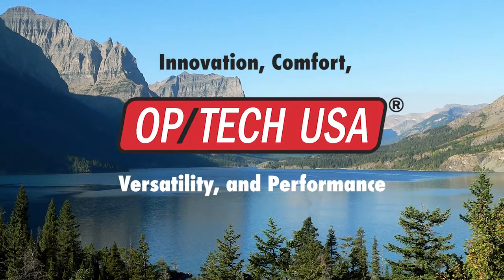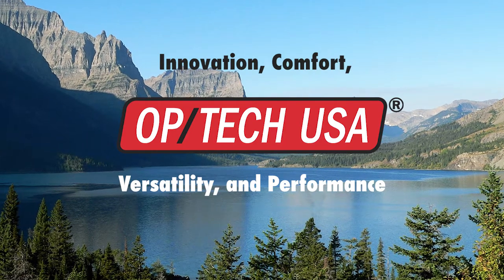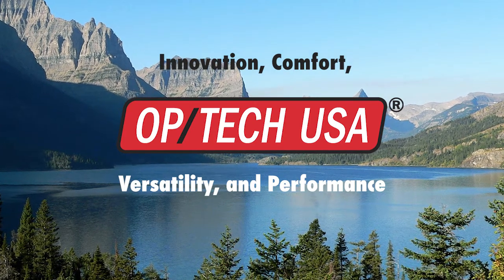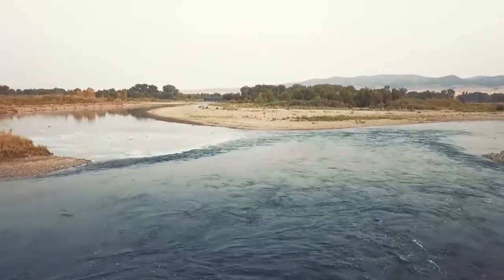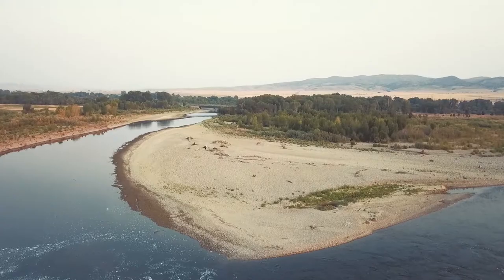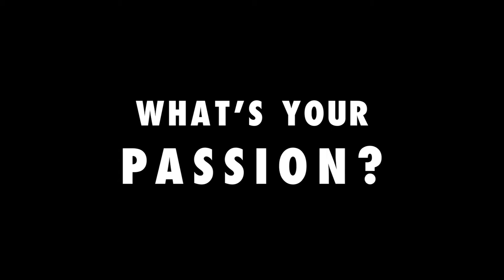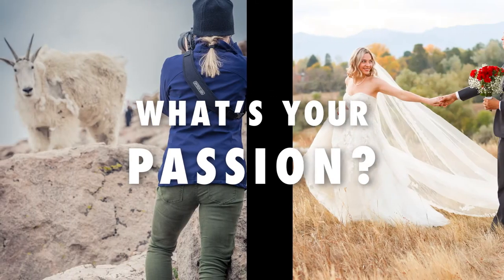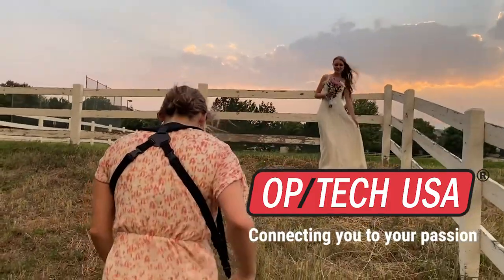OP/TECH USA - Proudly made in Montana, USA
At OP/TECH USA we're proud that nearly every product we offer is made in our Belgrade, Montana factory. Our goal is to connect every photographer to his or her passion.